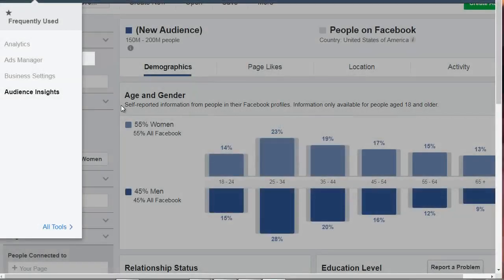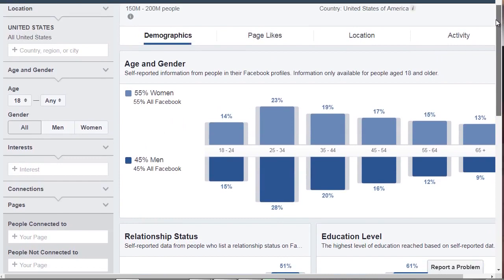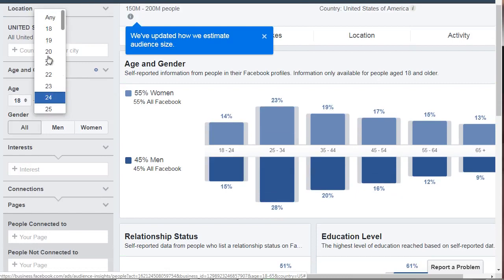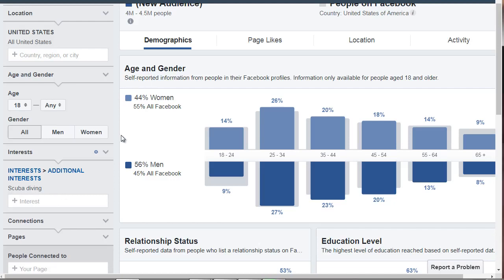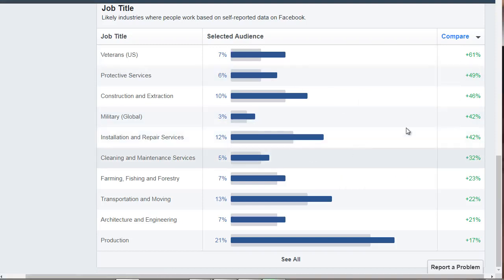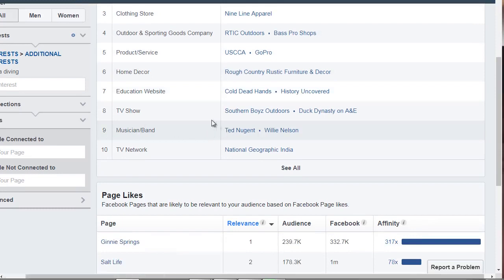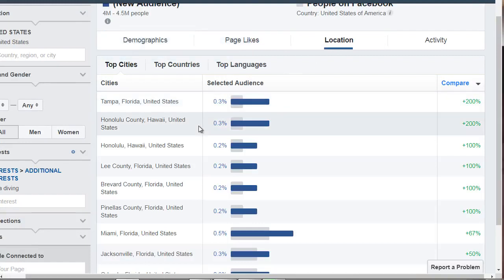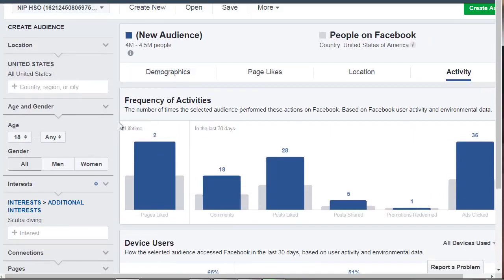Earn what you want from the facebook ads 101 free video course